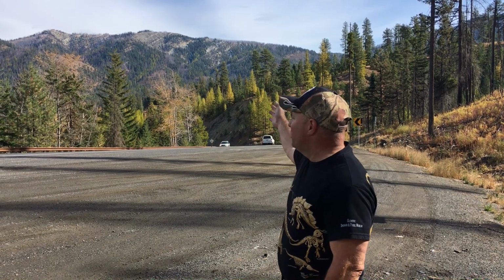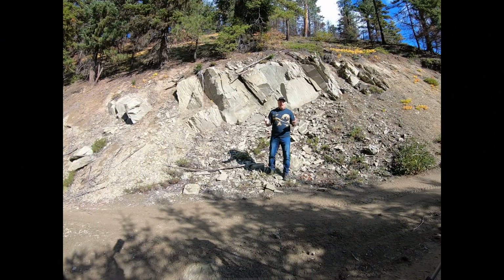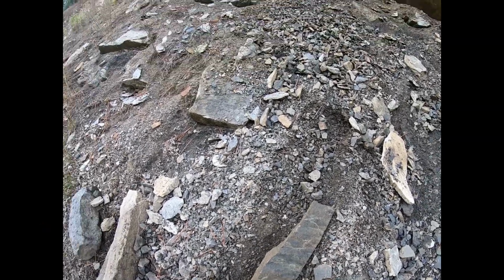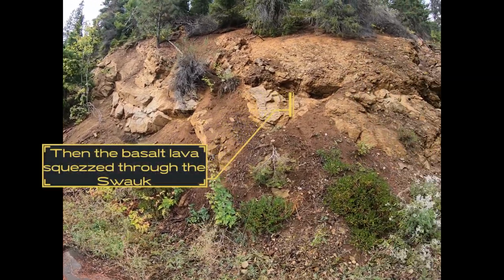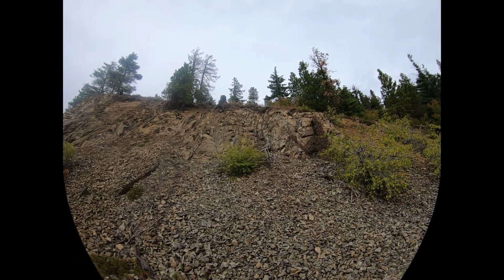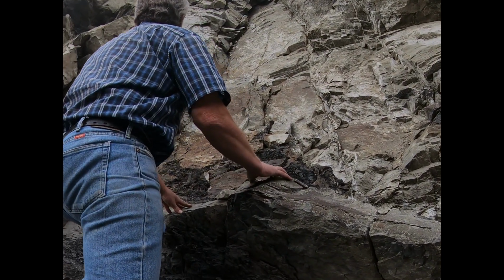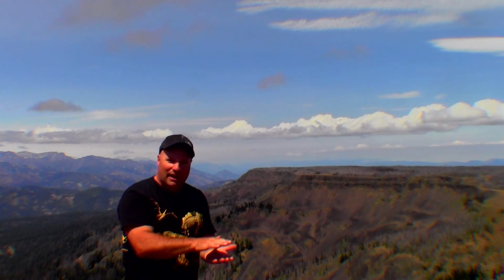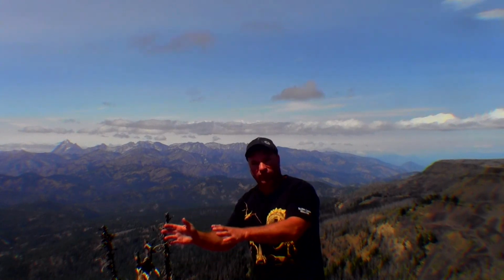Geological Evidences of a Universal Flood in Kittitas and Chelan County